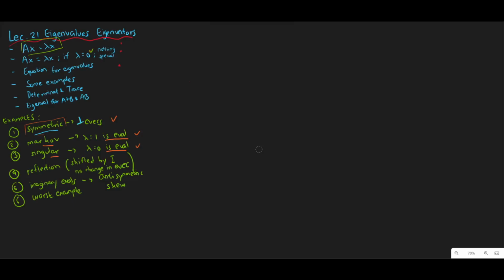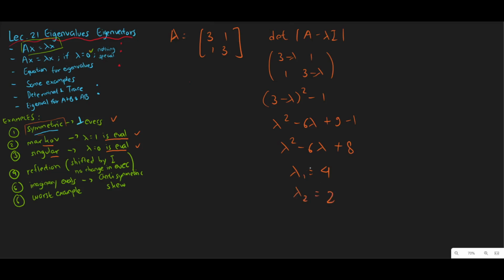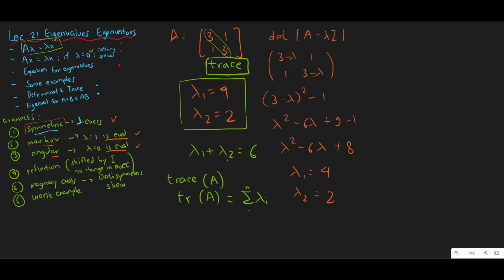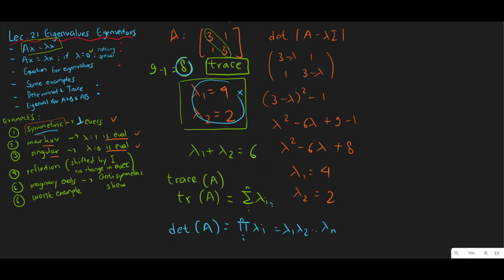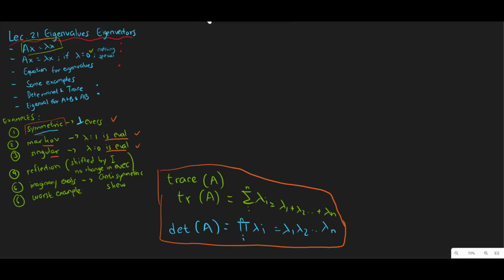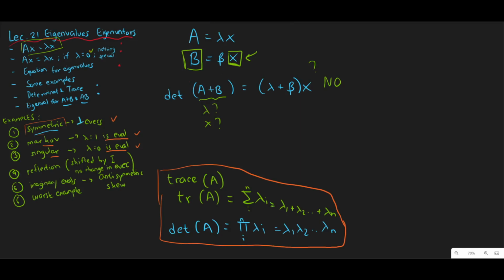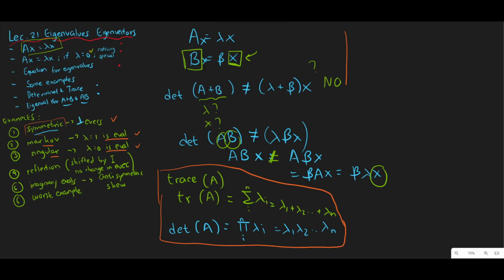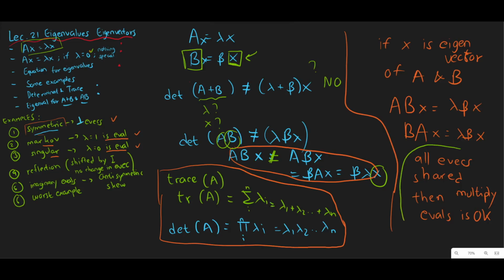Lec21d Eigenvalues Eigenvectors Determinant & Trace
My own review of MIT18.06 Linear Algebra Lecture 21 Eigenvalues &  Eigenvectors